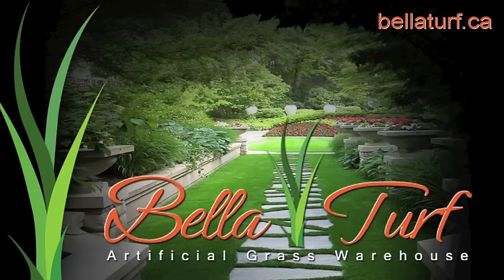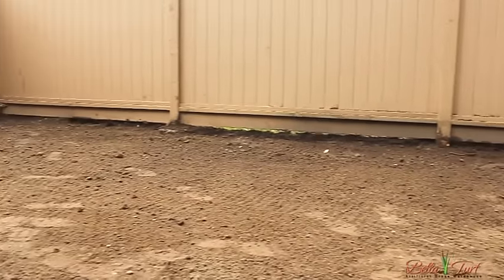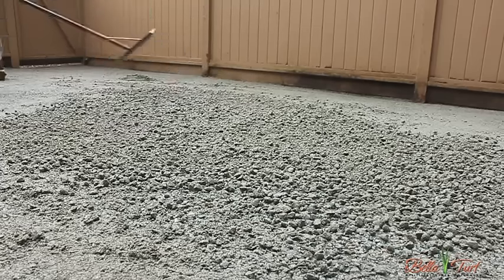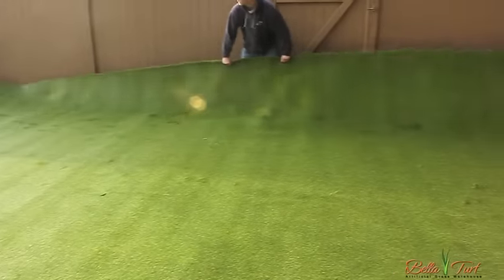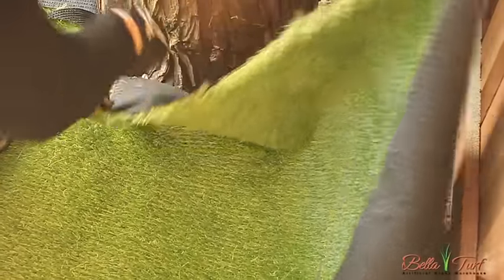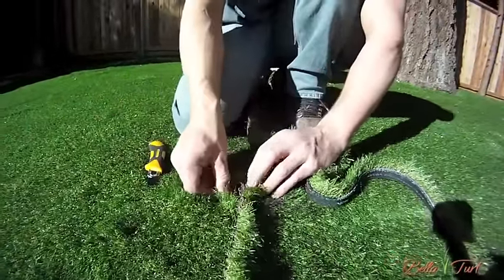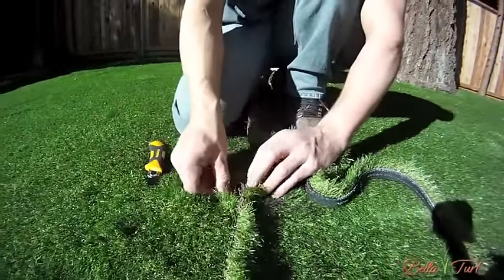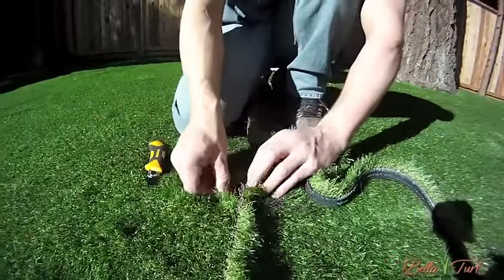How to properly install artificial grass - Bella Turf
In this video we show you start to finish how to properly install your Bella Turf artificial grass.